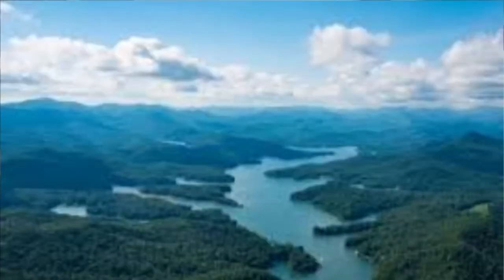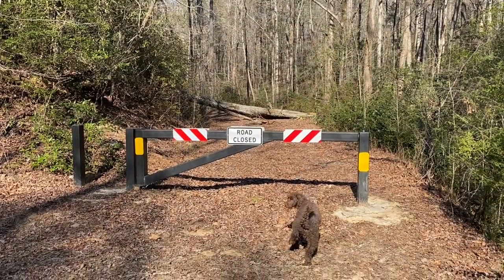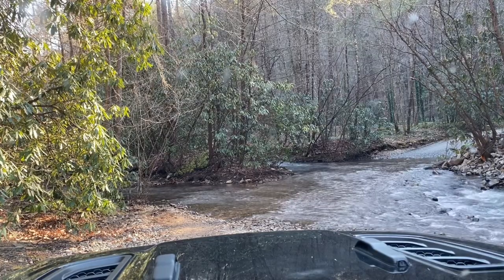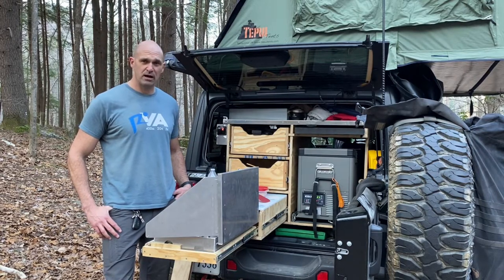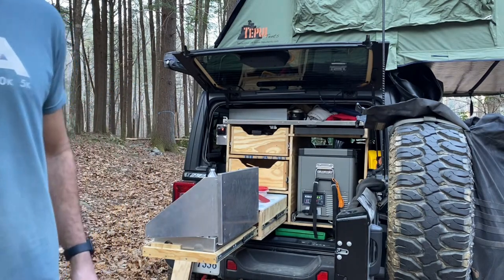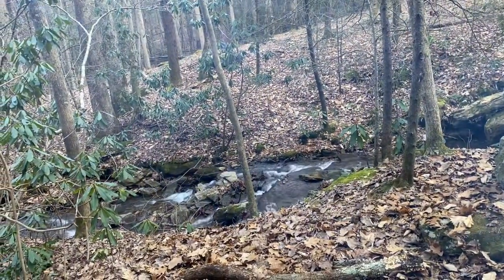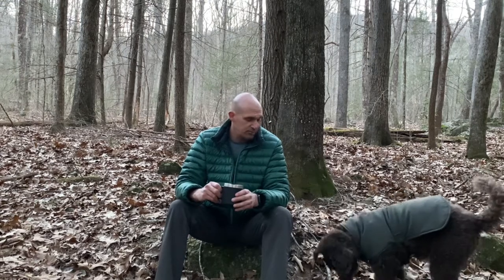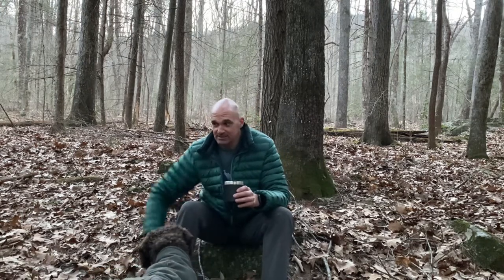Overlanding the Georgia Traverse - crossing dicks creek to west wolf creek (vlog)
This video covers our crossing of dicks creek as we moved along to several blocked forest road trails along the traverse route map, lots of pavement miles to find our way around the blocked trails and an amazing campsite for the night along west wolf creek. I guess thats part of the adventure and part of the reason to have good maps or routes so you can keep the adventure going

Offroading/Overlanding Gear:

67 designs JL Rail Mount